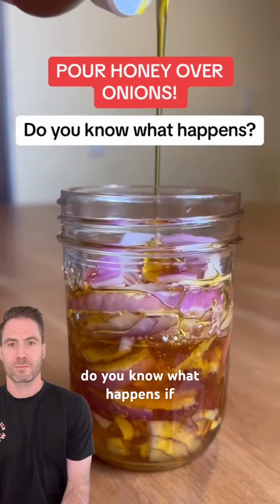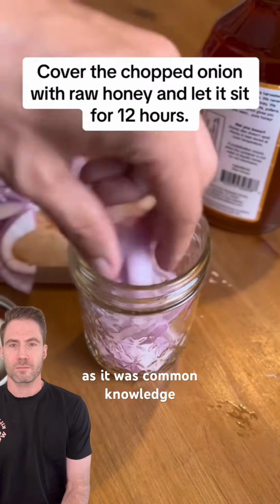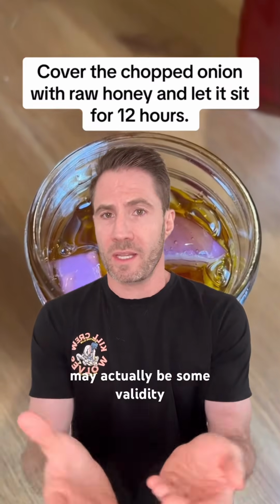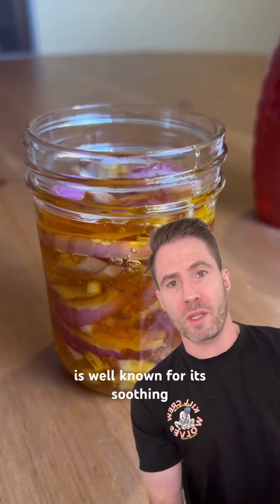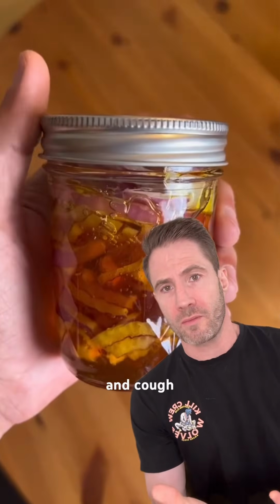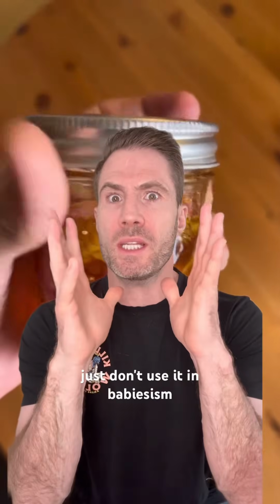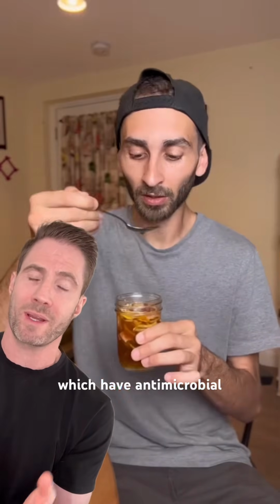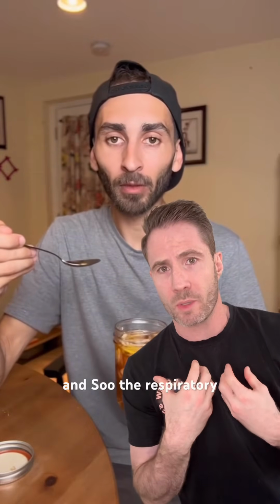The Onion Honey Cough Remedy